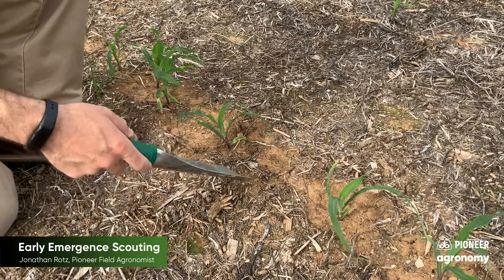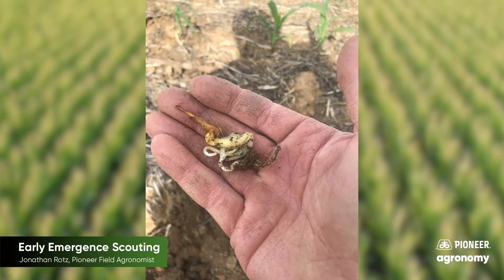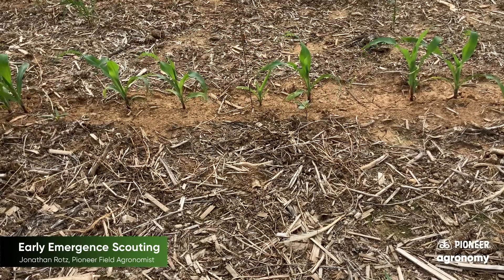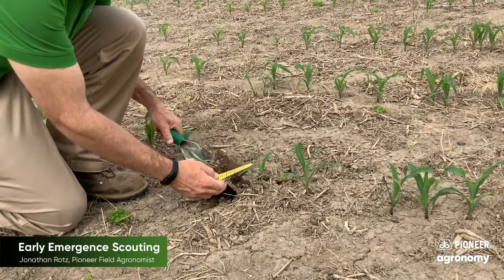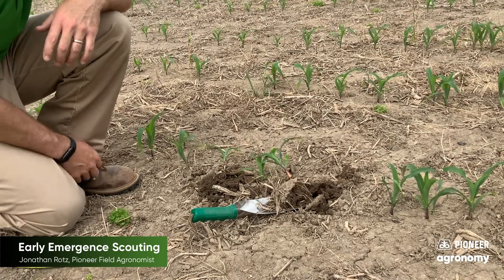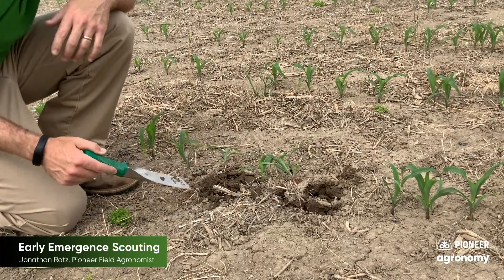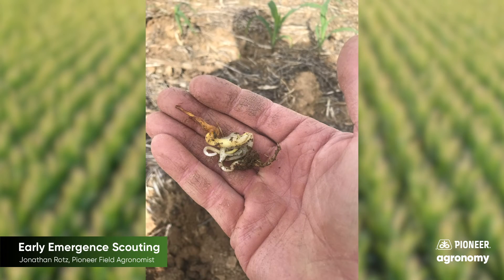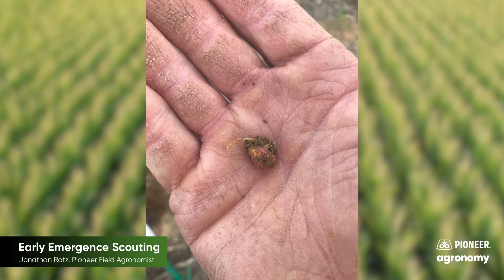Tips for Scouting Corn Emergence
As crops start to emerge out of the ground, it’s important to begin scouting your fields to manage any issues that may arise before they affect your yield potential. In this video, Pioneer Field Agronomist Jonathan Rotz has some quick tips to help you know what to look for when you’re scouting after your crops have emerged. He recommends doing a stand measurement to compare to your planting population, to see how well your fields have emerged. He also shows you how to dig up plants and scout for underdeveloped plants, uneven spacing and any cold injury the crops may have sustained, and why these issues may occur. Scouting emergence is also a great time to evaluate planter performance, to take notes and observations for next year.